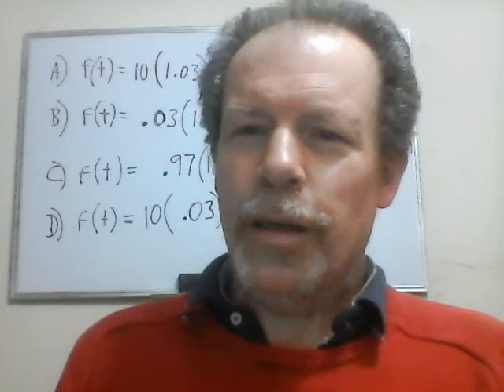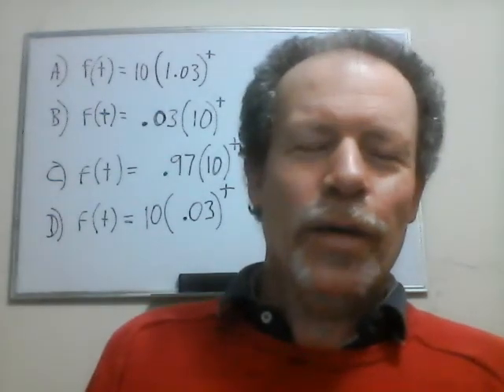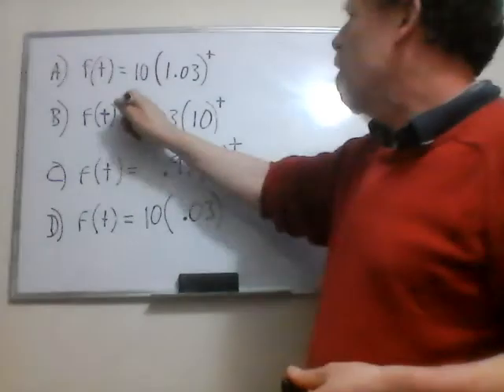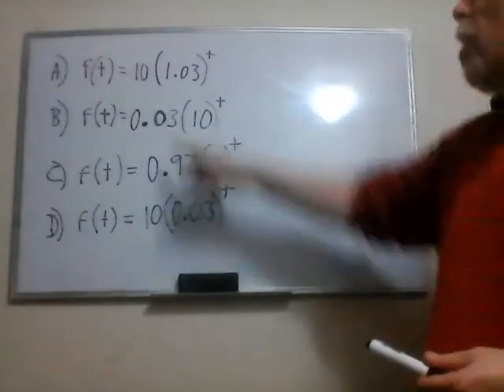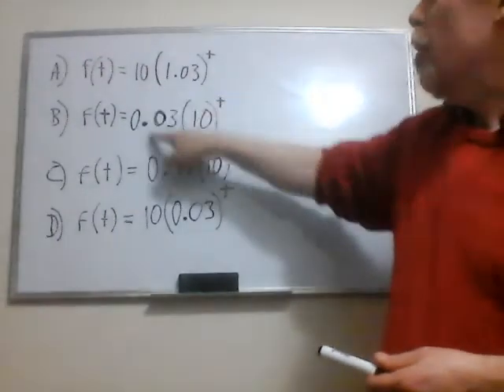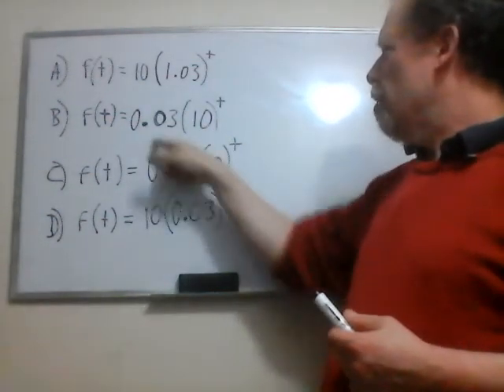S.A.T. Math Tips: Seeking English SAT Workbook Page 398 Problem 3